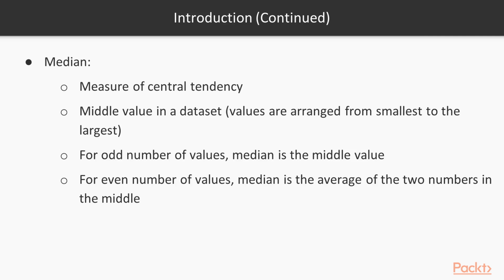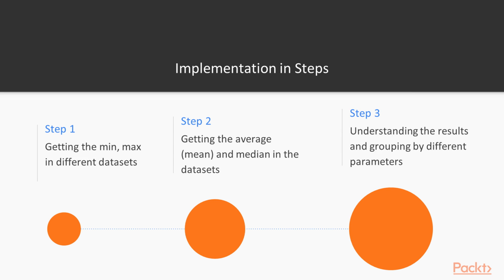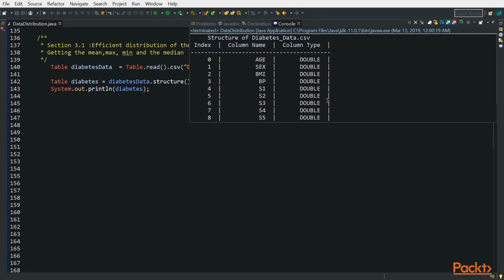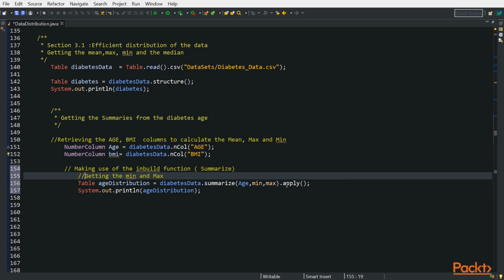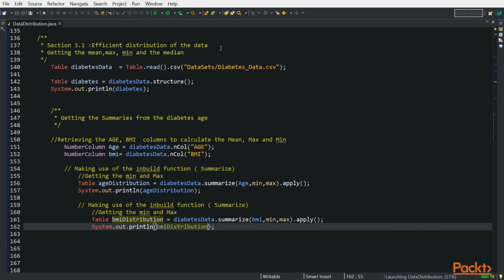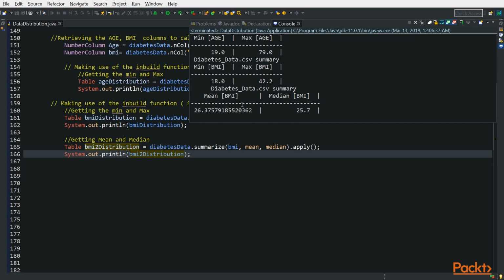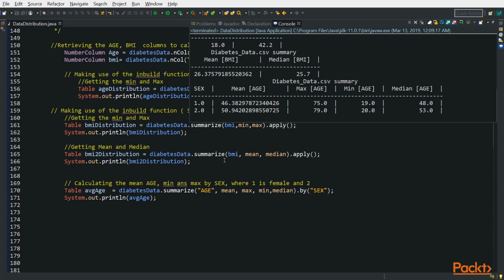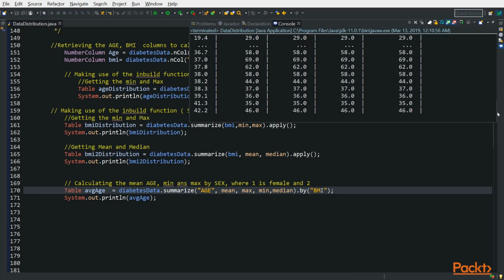Hands-On Data Science with Java : Efficient Distribution of Data | packtpub.com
This video tutorial has been taken from Hands-On Data Science with Java. You can learn more and buy the full video course